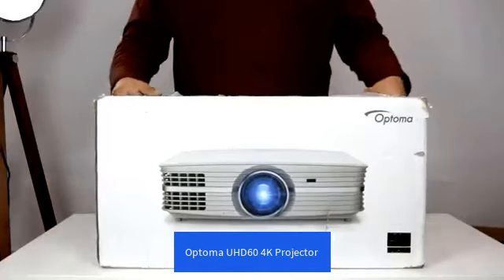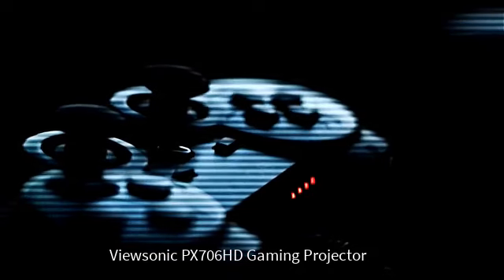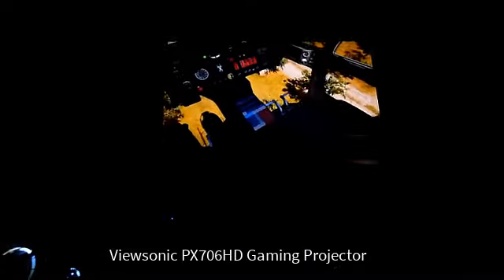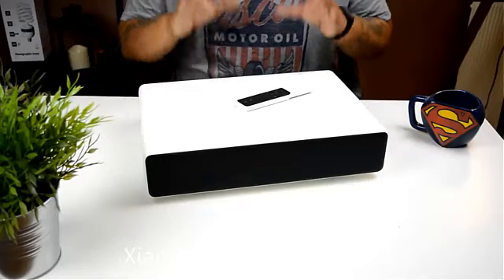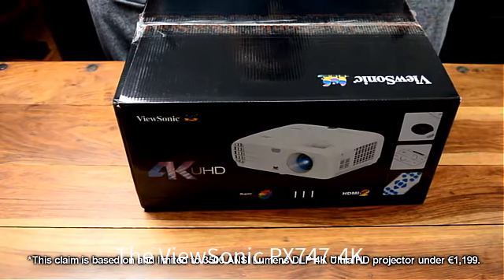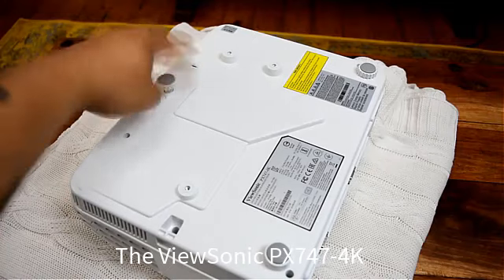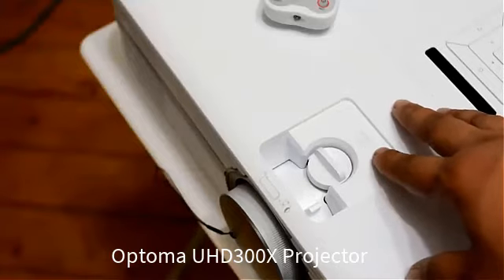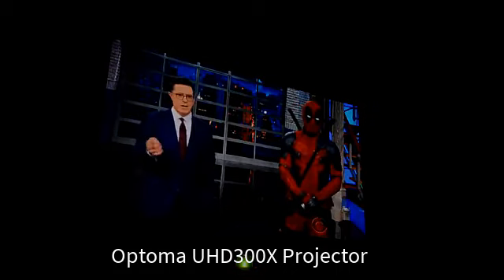Top 5 Projectors Hands on Review for Amazon prime day projector Deals 2023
Don't miss Top 5 Projectors Hands on Review for Amazon prime day projector Deals 2023
Follow for more info about prime day projector deals 2023